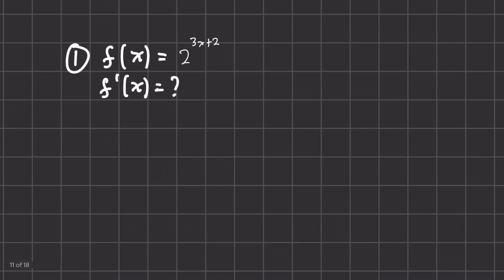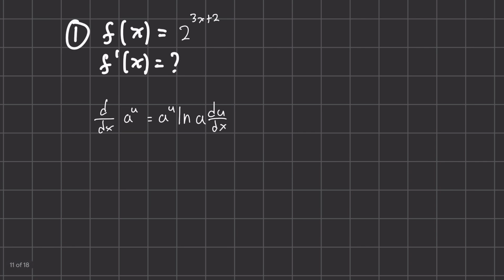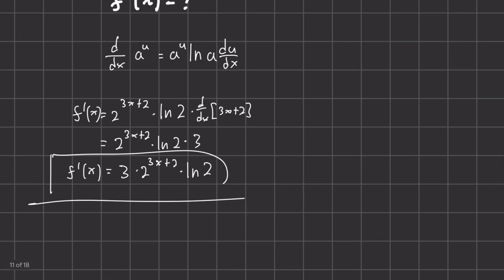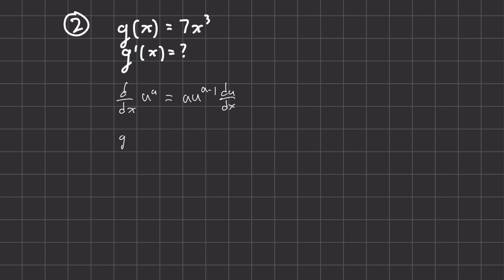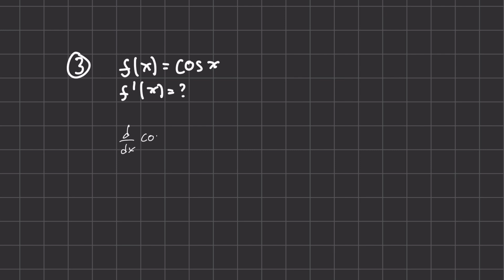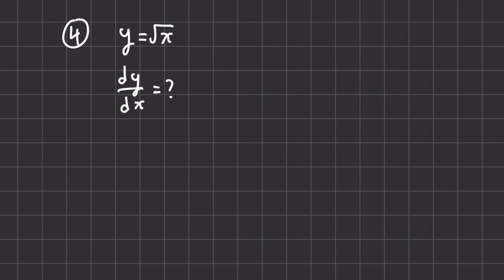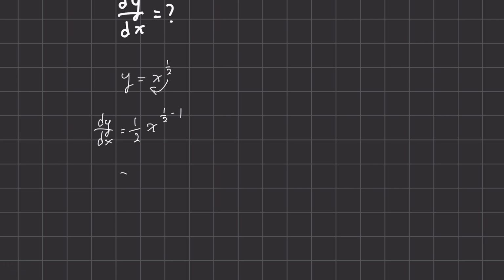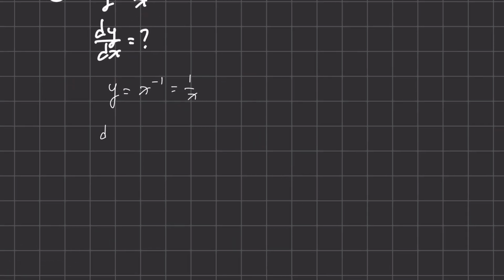Fundamental Derivatives: 5 Practice Problems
5 practice problems regarding a few fundamental derivatives.